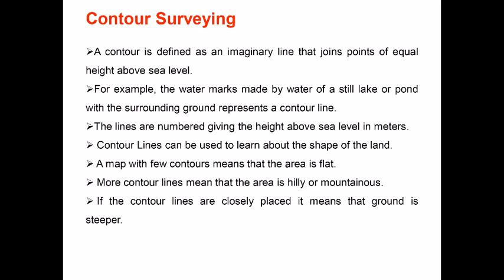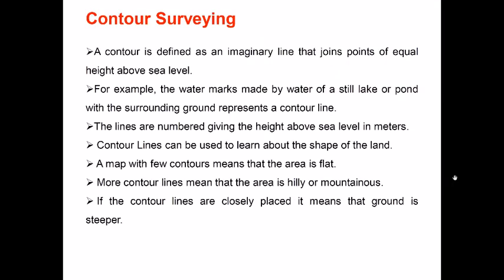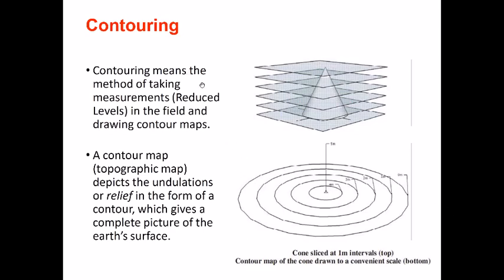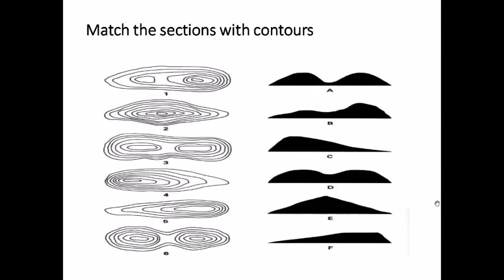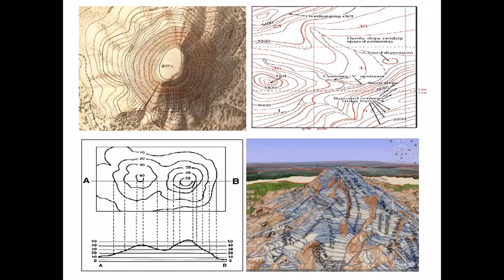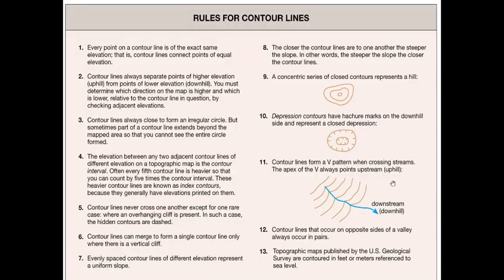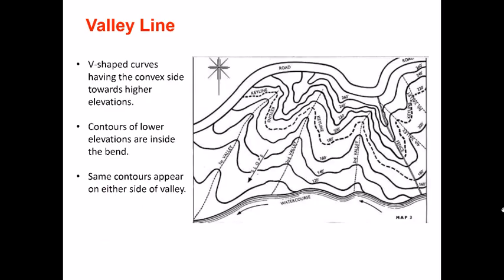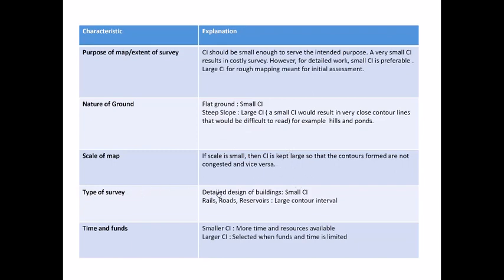Surveying and Levelling | Contouring | UET Lahore | Civil Engineering | Semester 02 | Lec 01